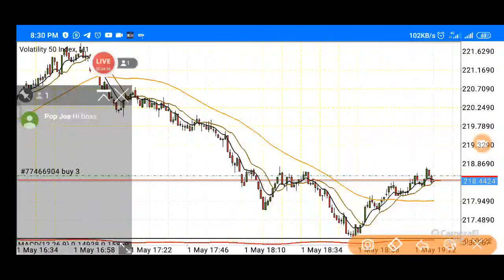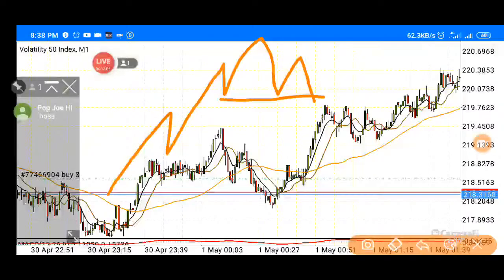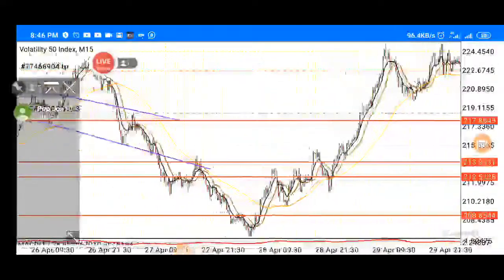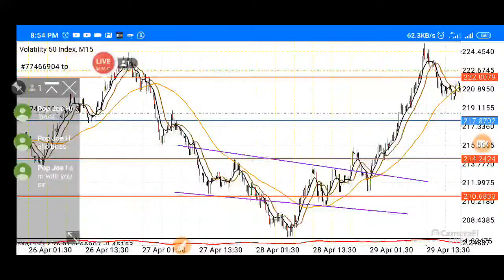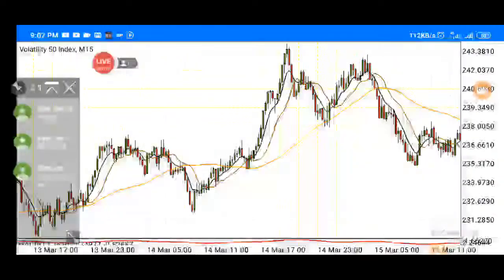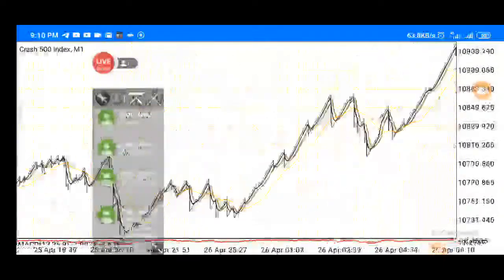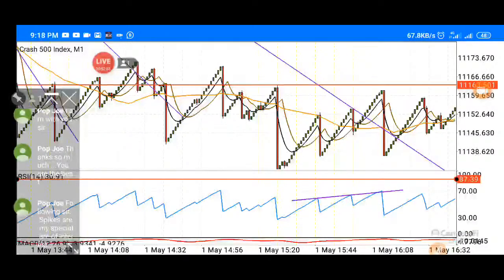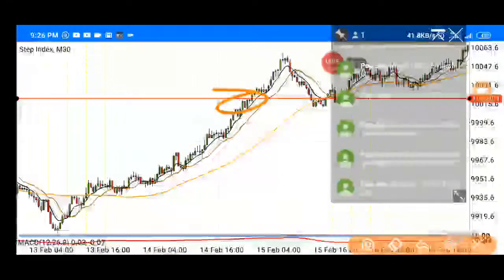Webinar on chart patterns